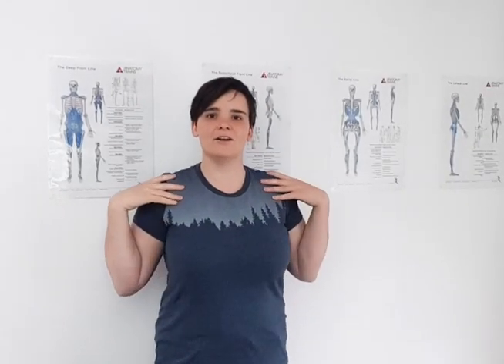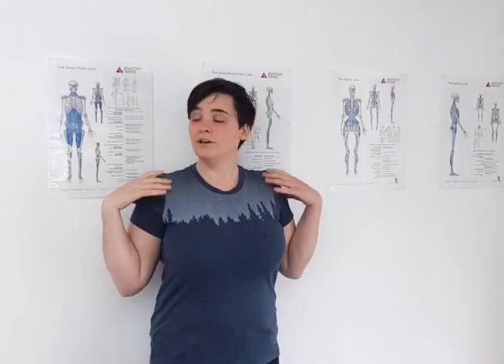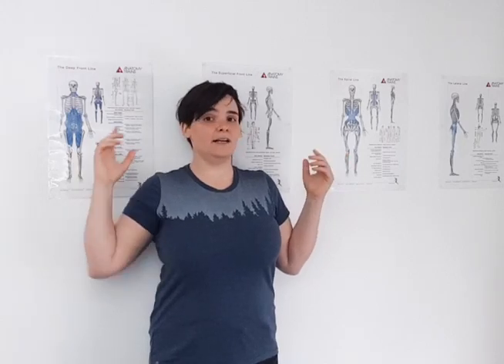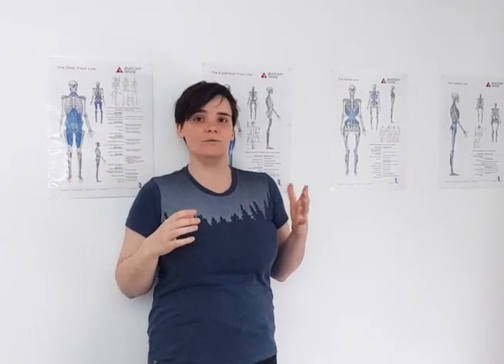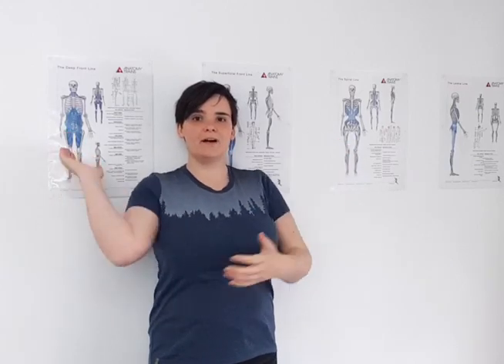Shoulder and neck reset after desk work